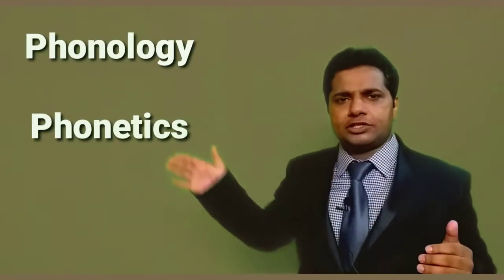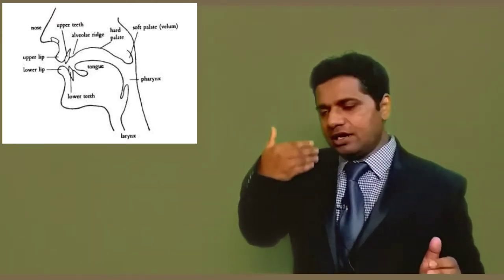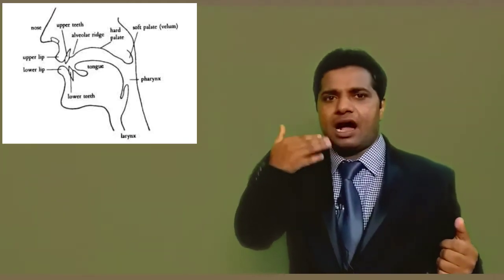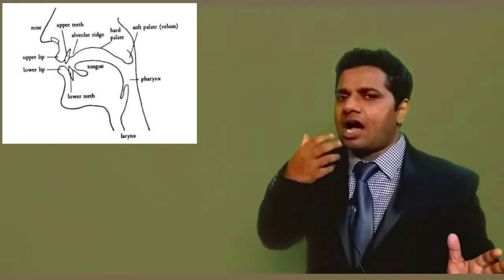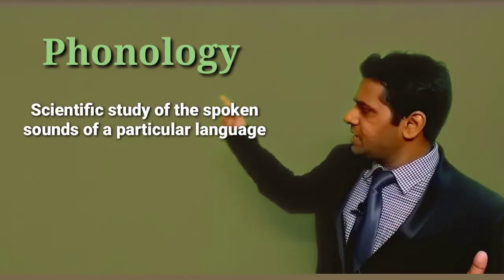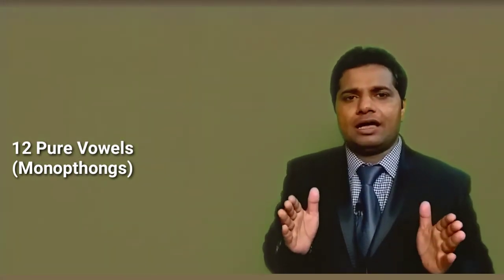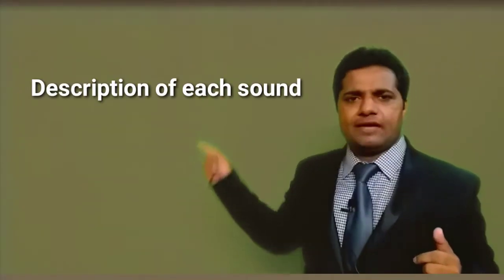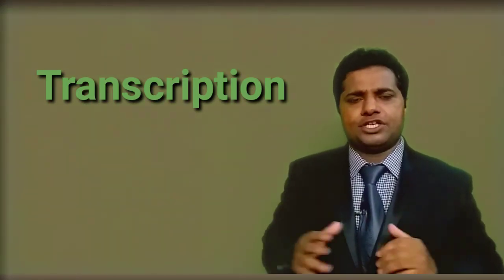Phonetics and Phonology PY-1